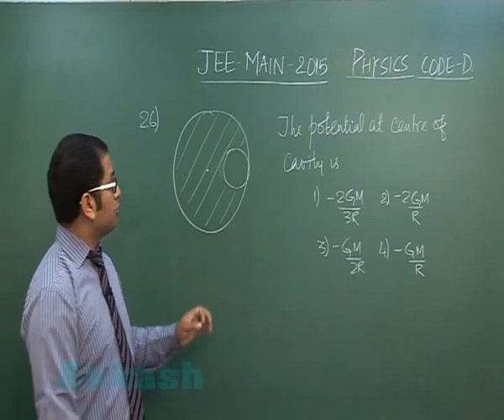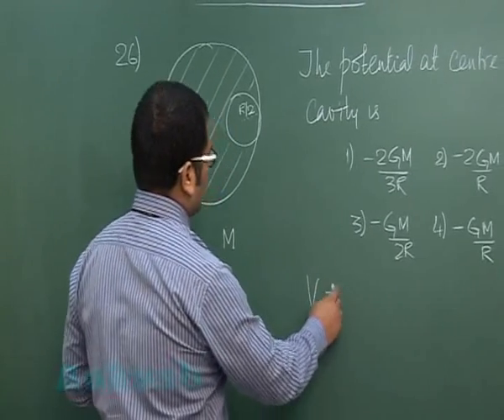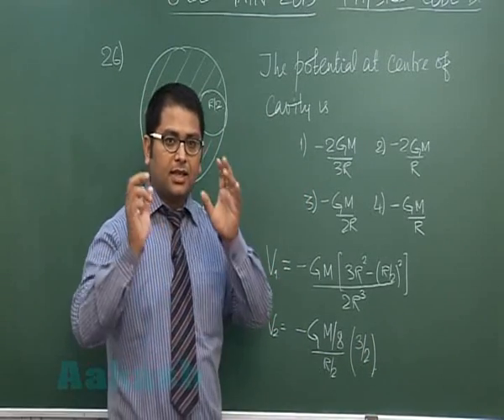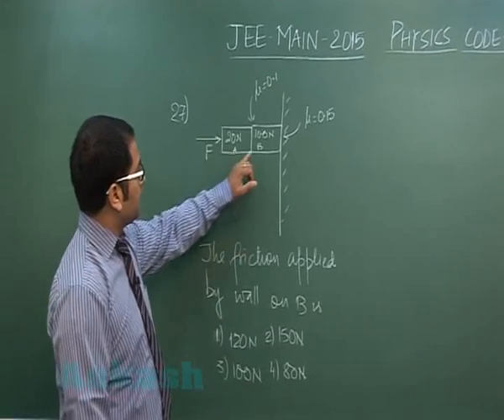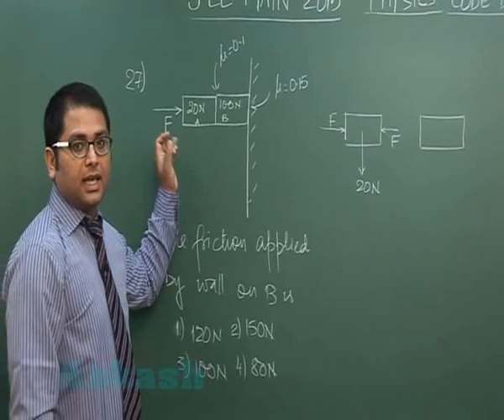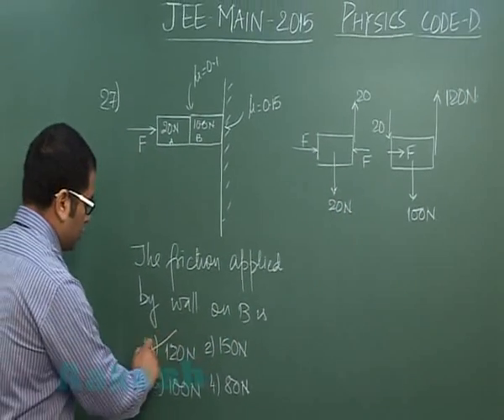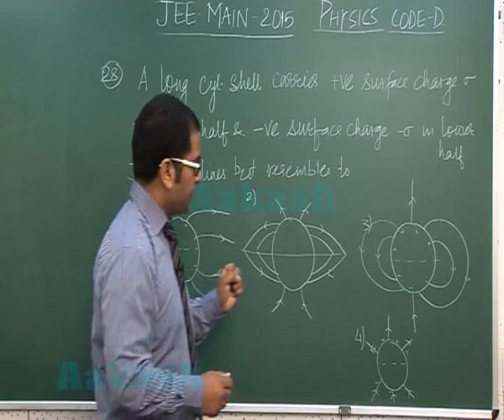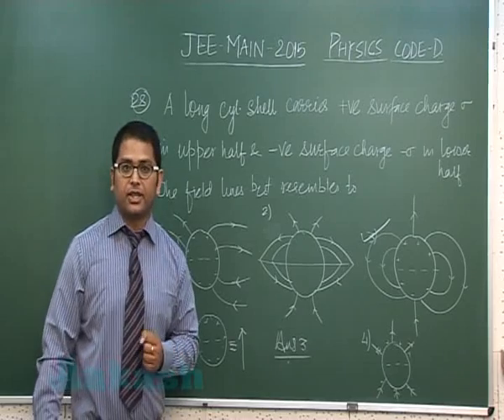JEE-Main 2015 Solution-Physics Video [Q. 26-28] By Aakash